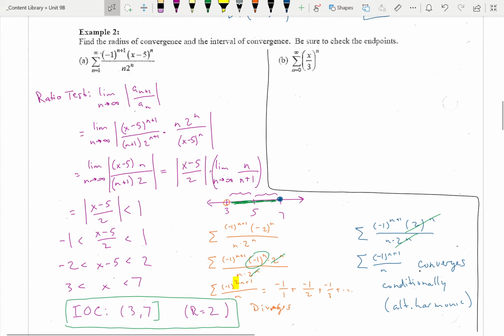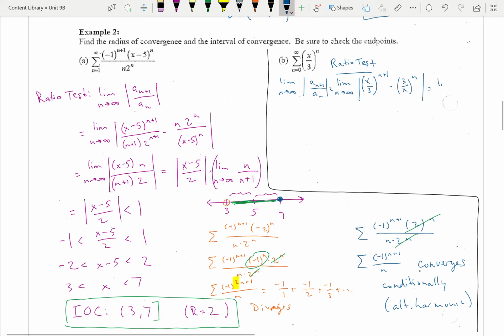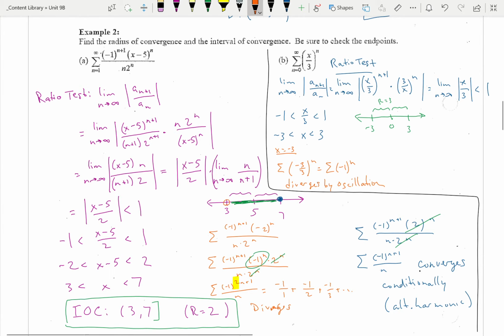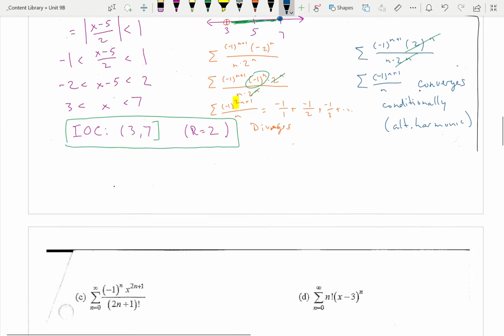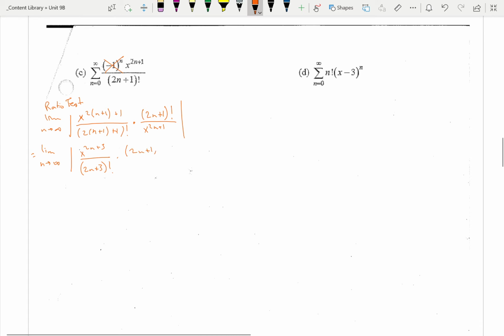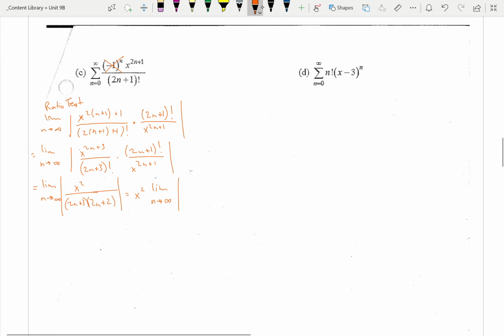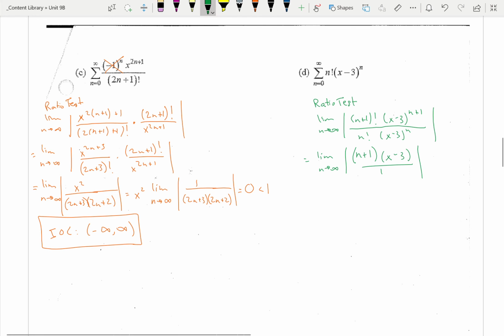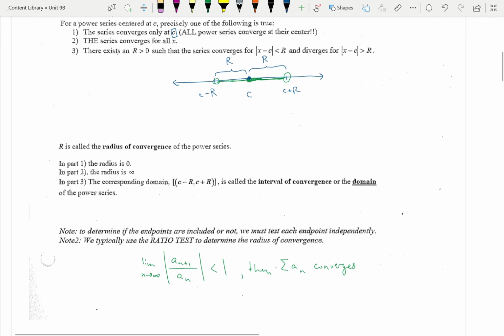AP Calculus BC 9 8 Power Series 3 of 6